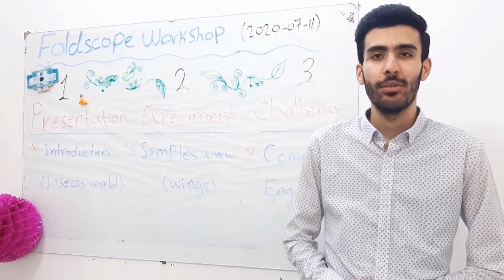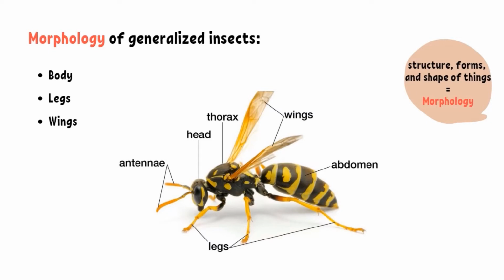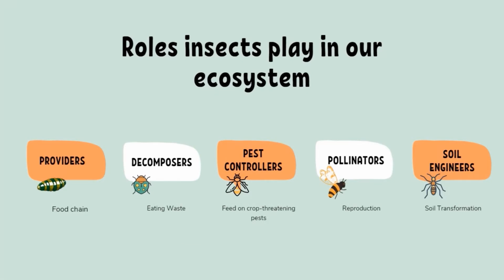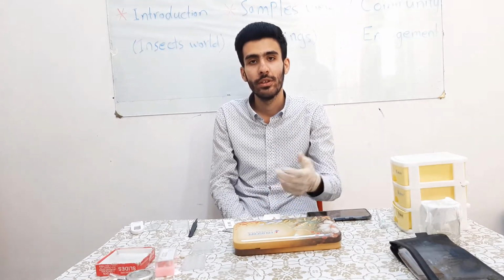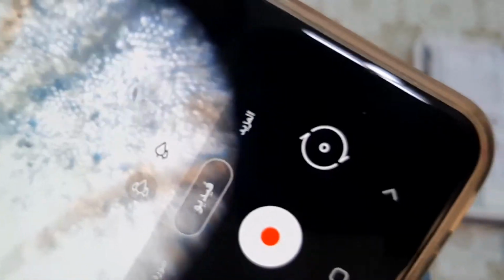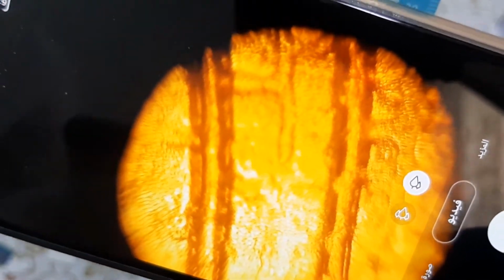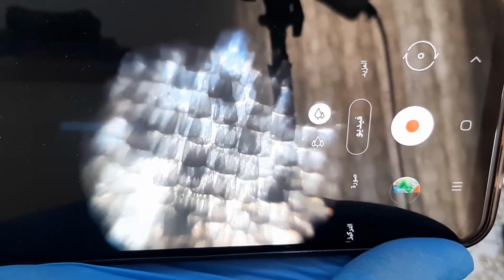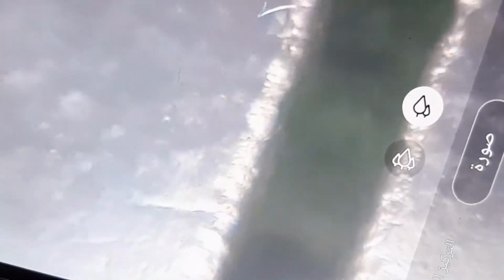Foldscope Live Workshop #11 - Mohammed Abbas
Mohammed Abbas talks about Exploring insects and wings and research on its origin mystery.